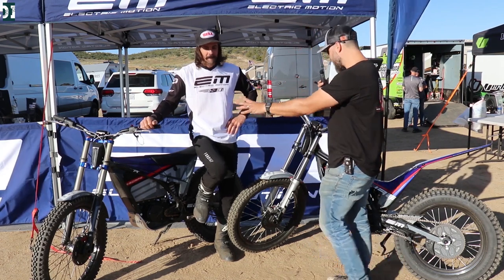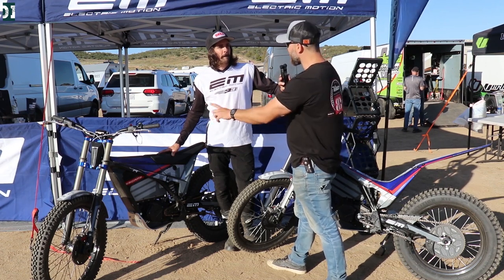Electric Motion trials and enduro bikes with hydraulic clutch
Hey guys, today we met with Electric Motion team and checked out new electric dirt bike - trials bike made in France. This is the electric dirt bike made for trials with the wet clutch and regeneration brake system which is really cool. Check out the video and let us know your thoughts!
Cheers!

To Map out your next big trail ride check out on X off-Road discount

best electric dirt bike